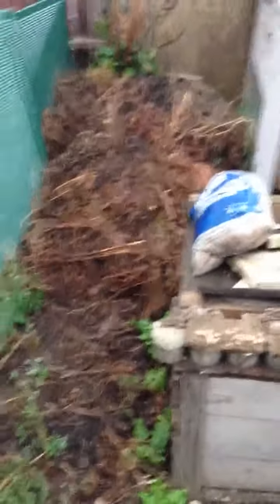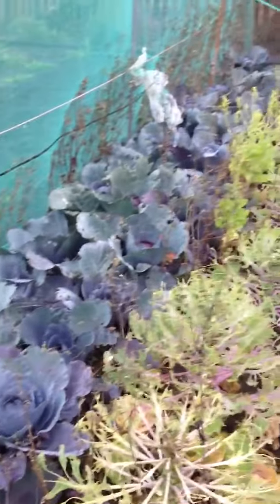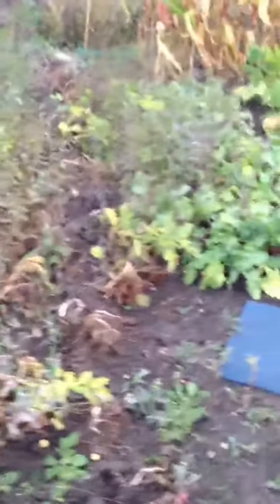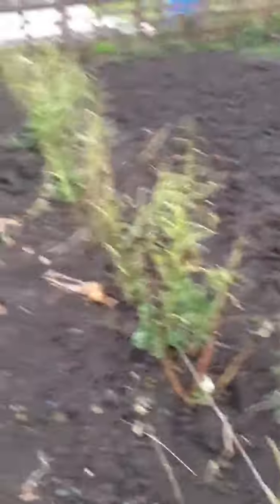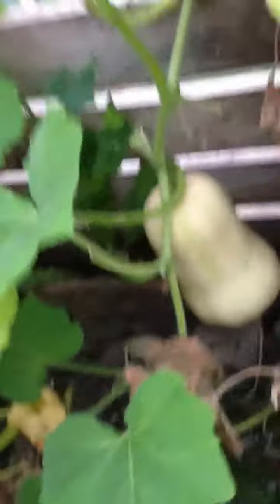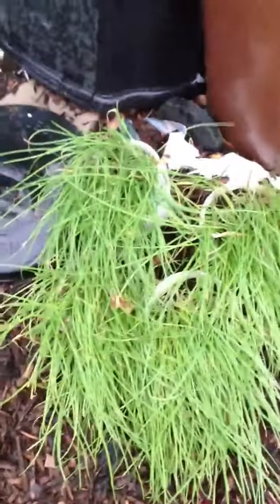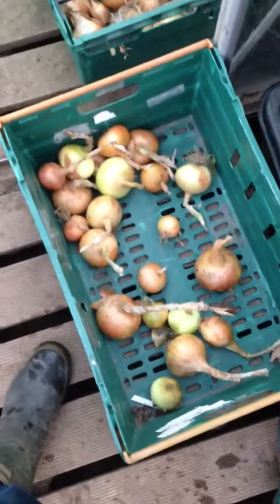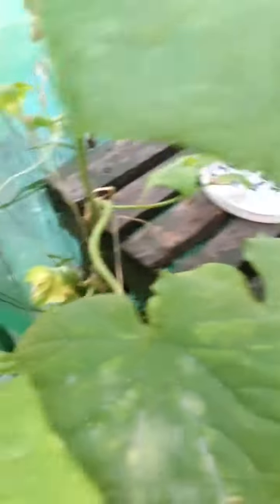September walk around Plot42 nothing has changed much.